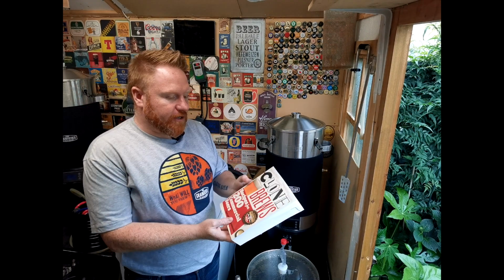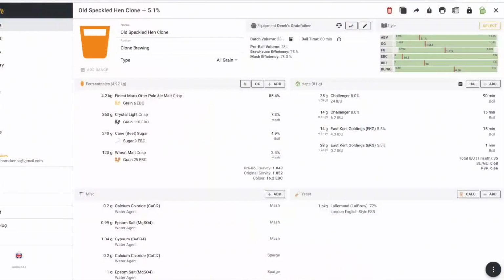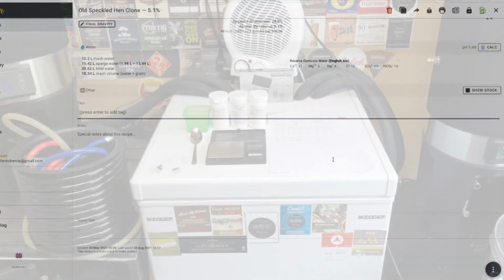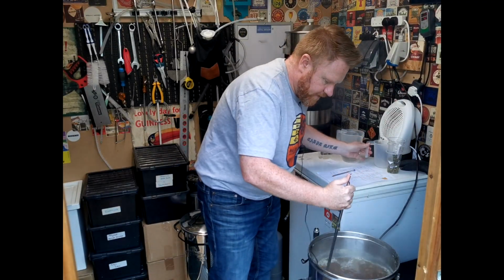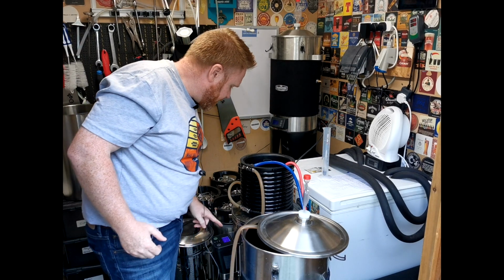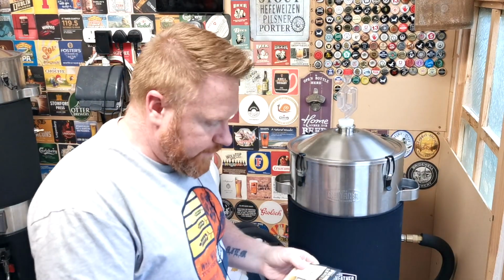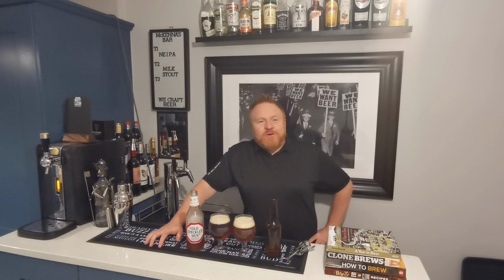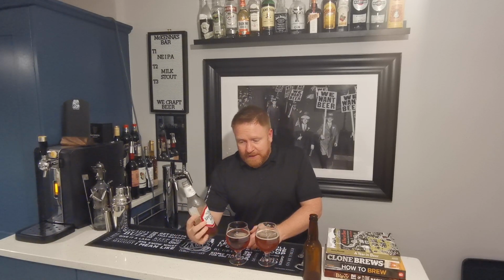Clone Brewing - Old Speckled Hen - Grainfather Brew Day & Taste Comparison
In this video I brew a clone of Morland Brewery's Old Speckled Hen. There is footage of the recipe design on Brewfather as well as the full brew day on the Grainfather system. There is also a taste comparison between the real Old Speckled Hen and the clone version.